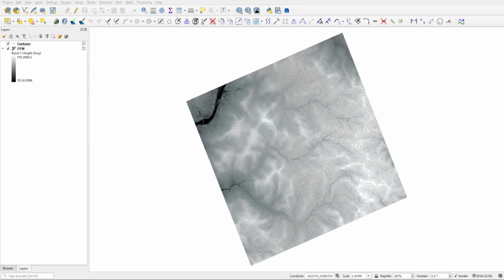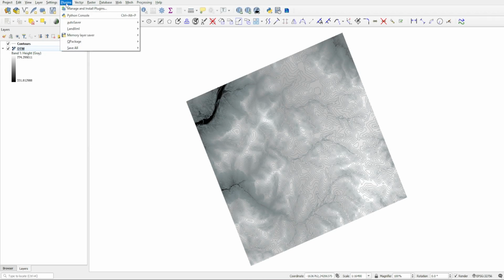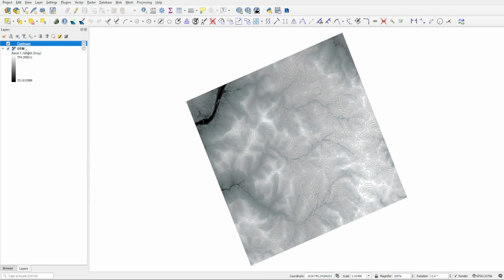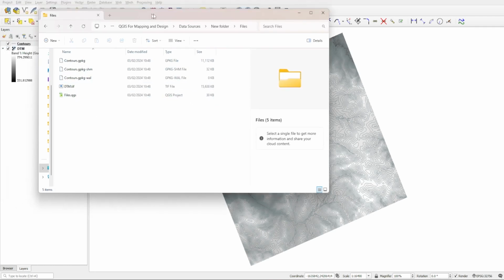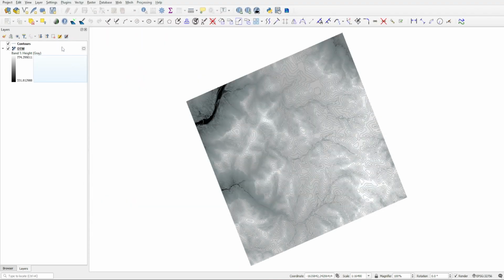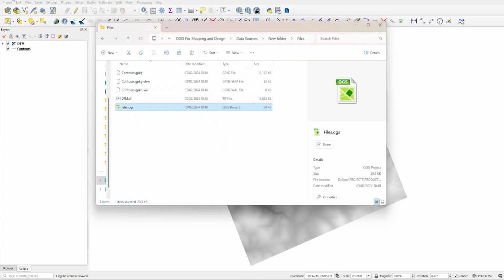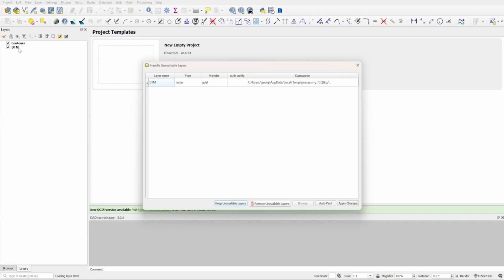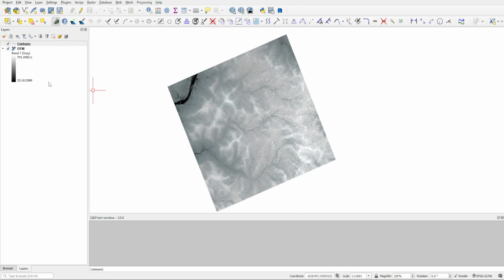8.4.1. How to Batch Save Layers in QGIS